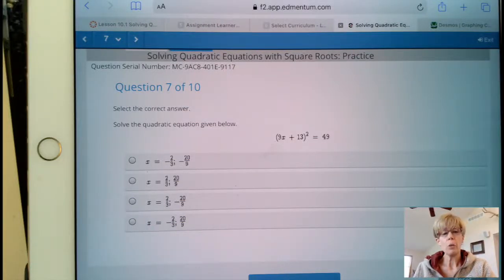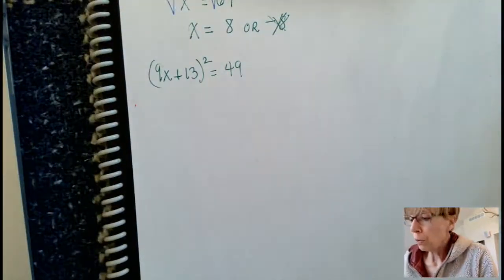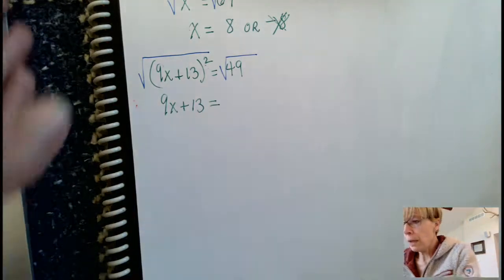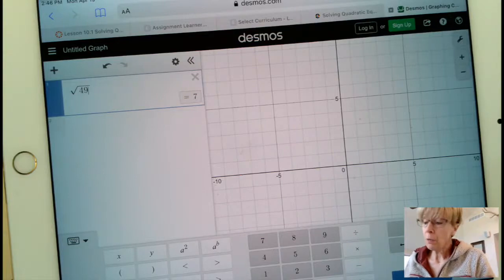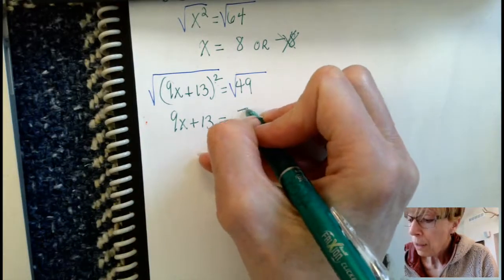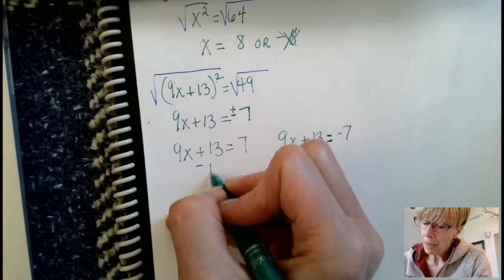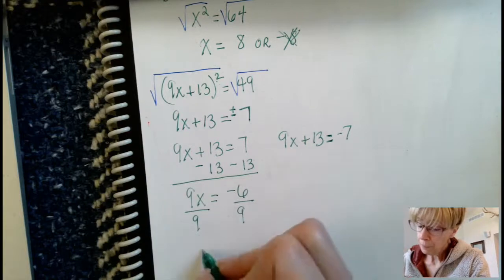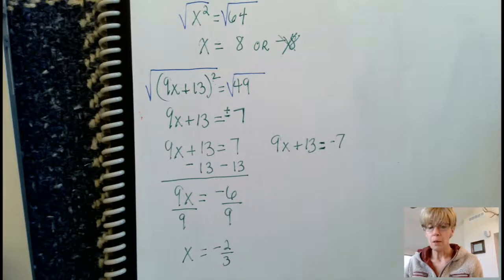prob7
Solving Quadratics with Square Roots Practice Problems